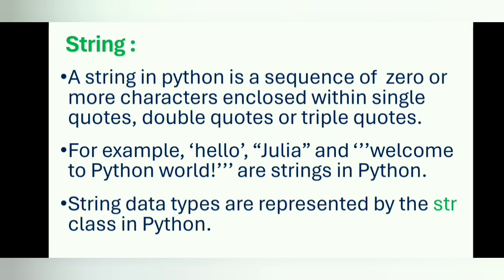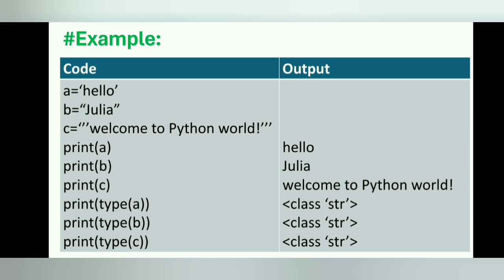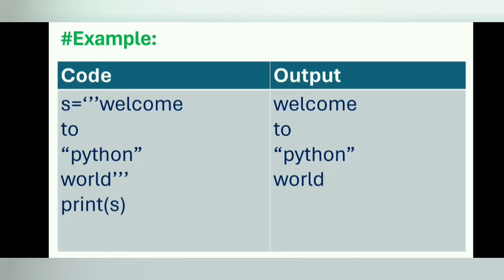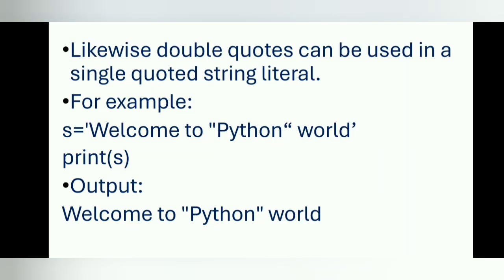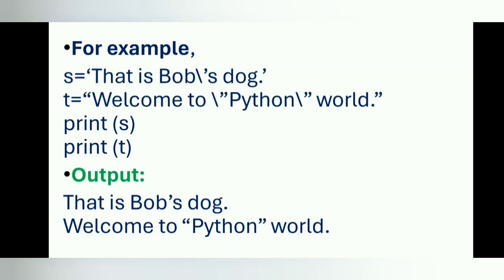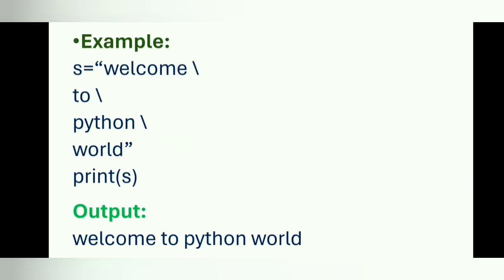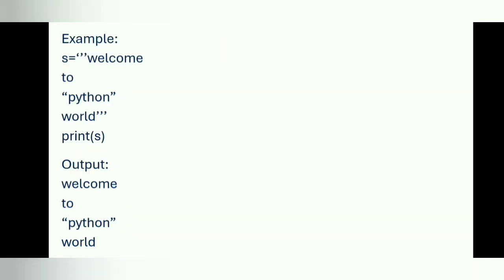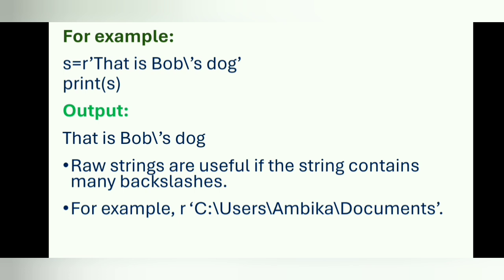Strings in Python | Raw String | Multiline String | Escape character | CBSE | Python Tutorial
In this Python tutorial for beginners, we will learn: What is a string in Python?  Example of strings, An empty string, Use of single, double, and triple quotes in strings, How can we use a quote inside a string?, Use of an escape character in a string, Multiline string, and Raw string.
We explained each concept of string with examples.
A string in python is a sequence of zero or more characters enclosed within single quotes,
double quotes or triple quotes.
For example, 'hello', "Julia" and '''welcome to Python world!''' are strings in Python.
String data types are represented by the str class in Python.
We can even have a string with no characters in it, '', called a blank string or an empty string.
Multi-line strings
1. Using Backslash
A string literal can span multiple lines, but each line must end with a backslash (\) to escape the newline.
2. Using Triple-quote
A triple-quoted string can span multiple lines.
In Python, a multiline string starts and ends with three single quotes (''') or three double quotes ("""").
Raw string
A raw string is created by adding an r or R just before the quotation mark of a string.
A raw string ignores all escape characters and prints any backslash it finds in the string.